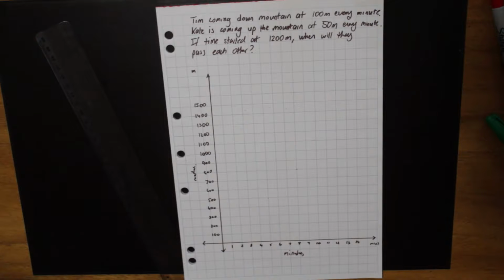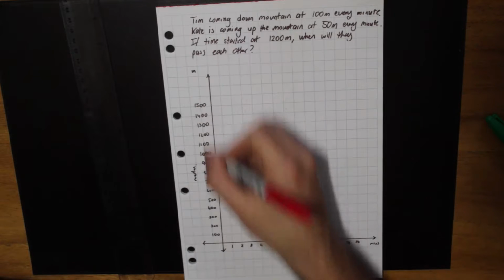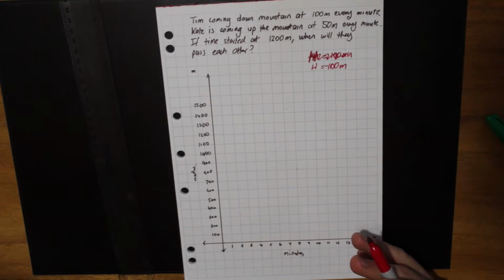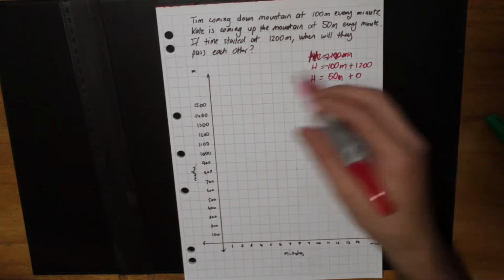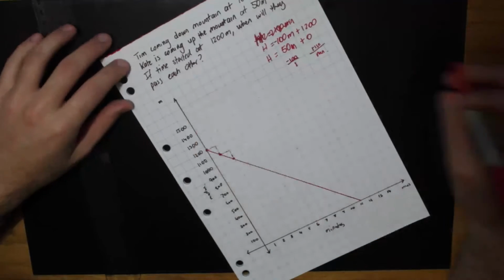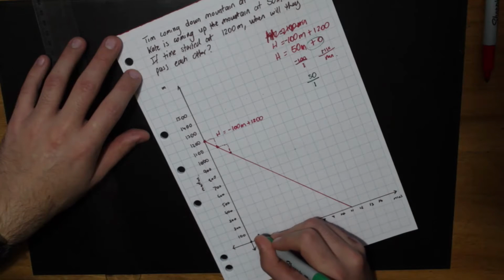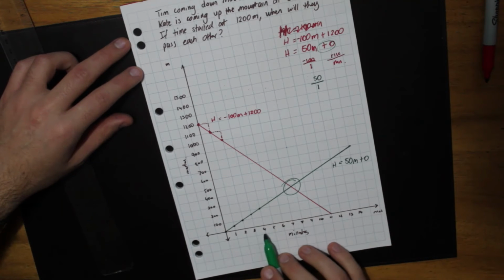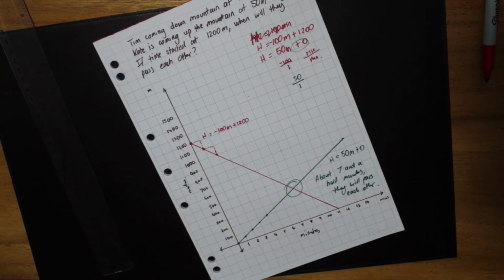Solving A Worded Problem Using The Intersect